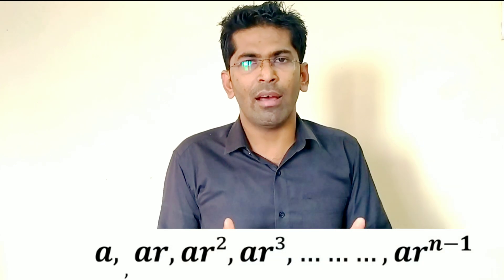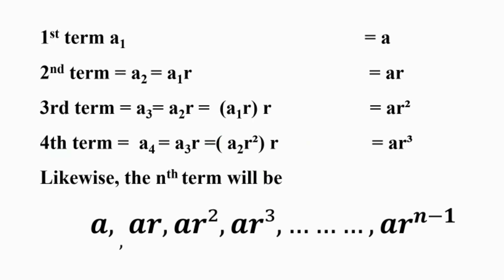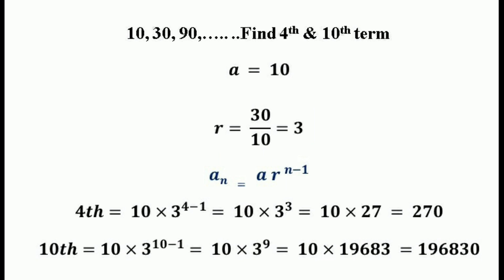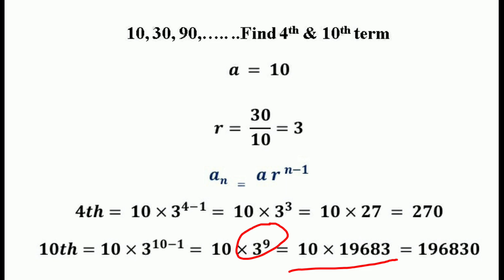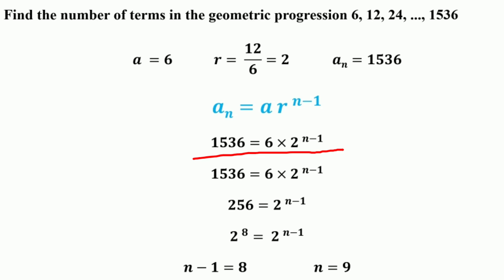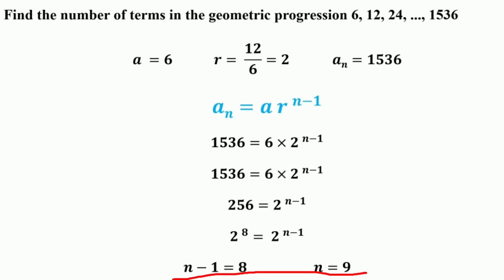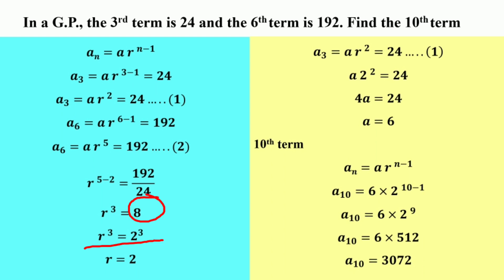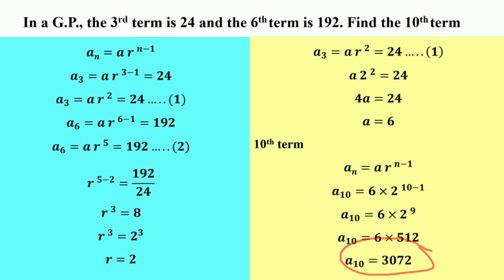nth term of an Geometric Progression (GP)-5/ NPA Teaching/ Dr. Abdul Azeez N.P.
How to find nth term of an Geometric Progression (GP)/ NPA Teaching/ Dr. Abdul Azeez N.P.